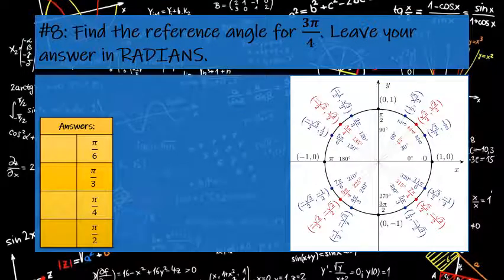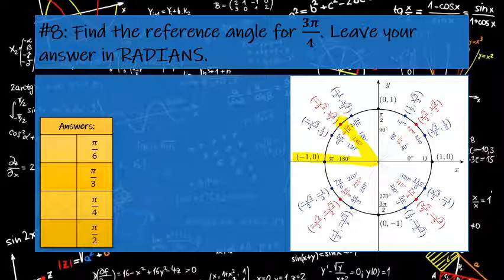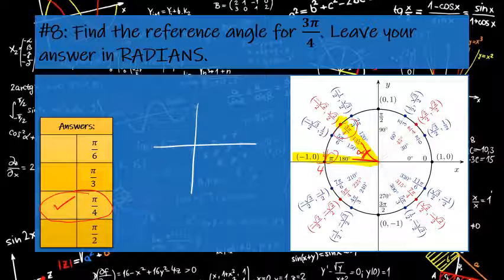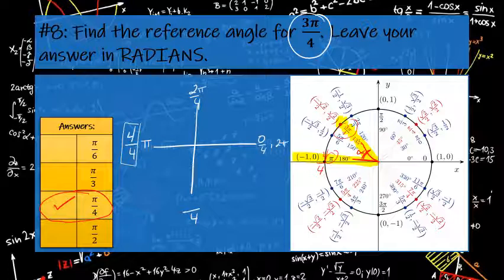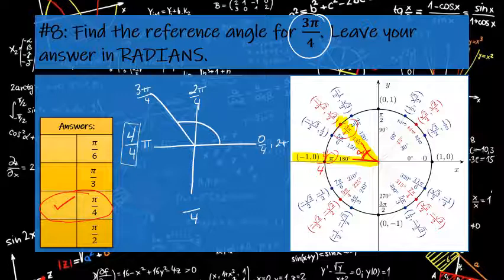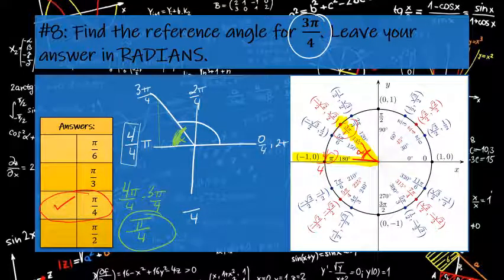Unit 7 REVIEW #8 Video